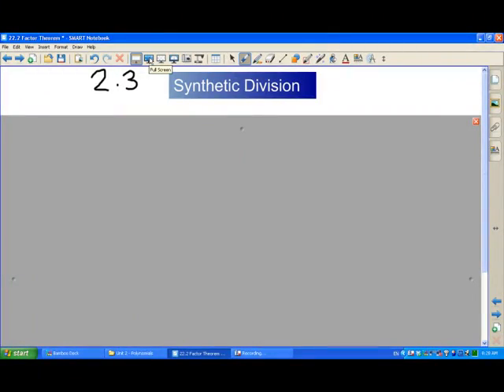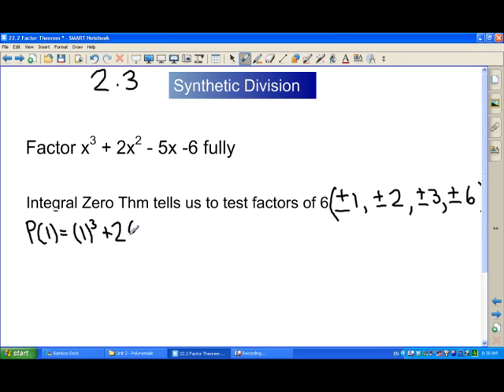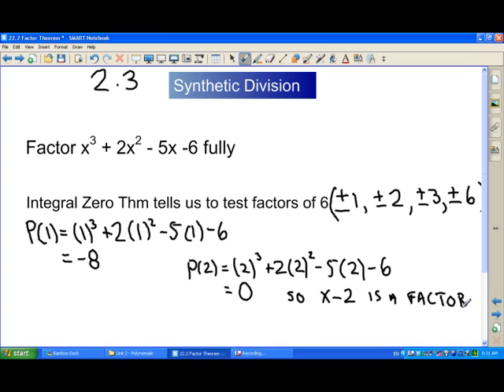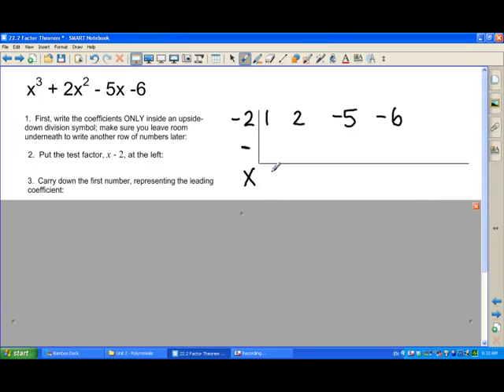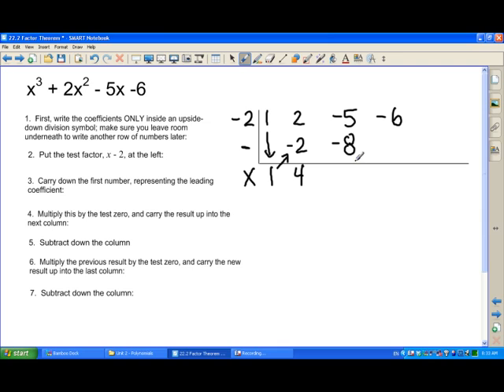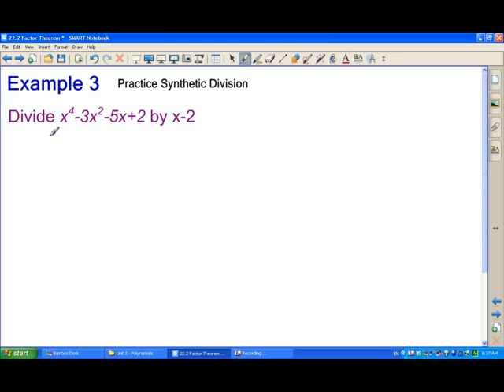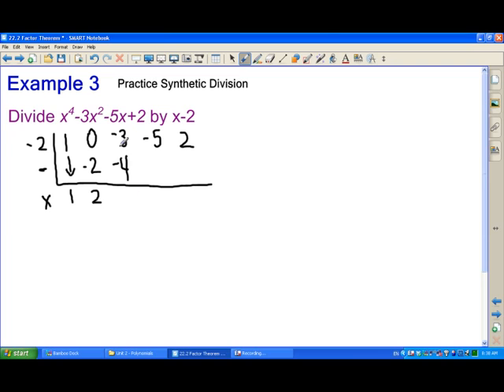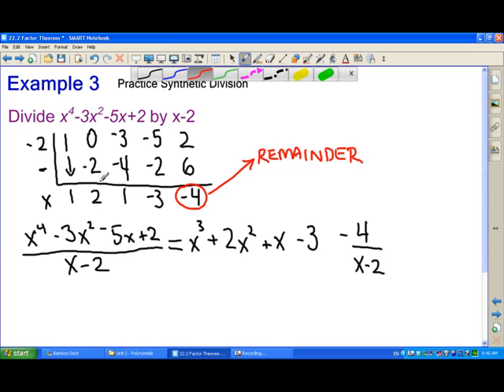2.3 Synthetic Division